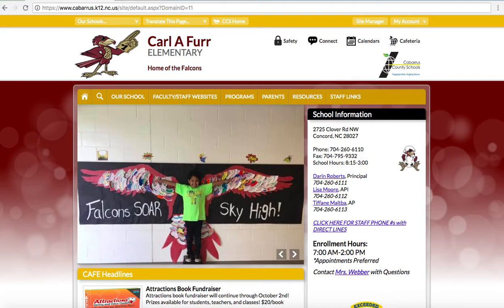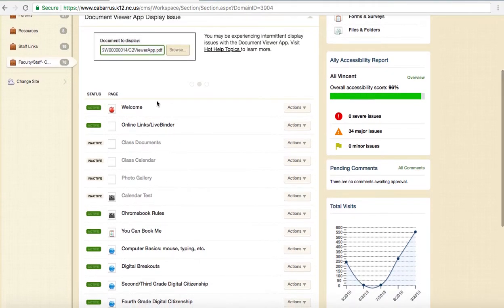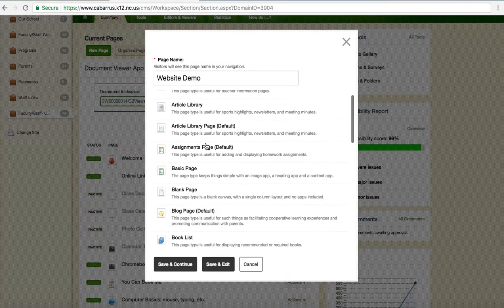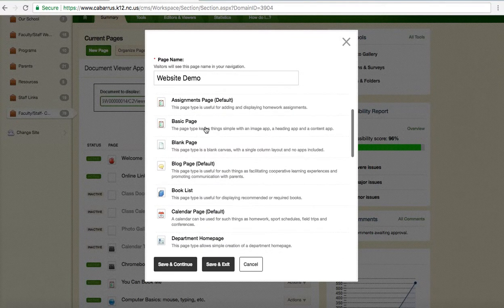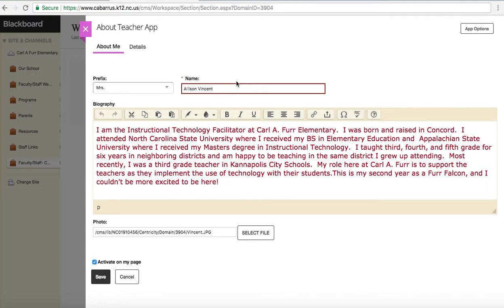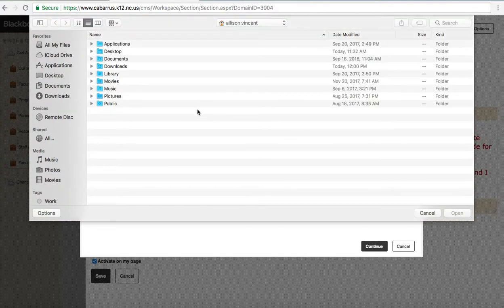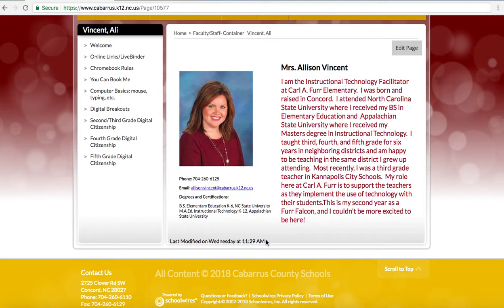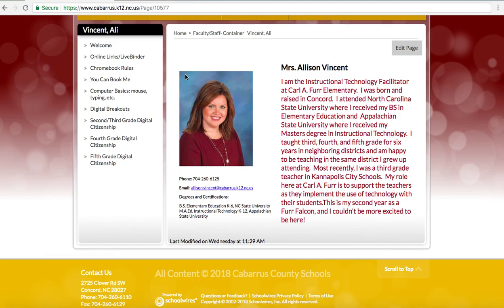Teacher Webpage Setup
how to access and setup your teacher webpage